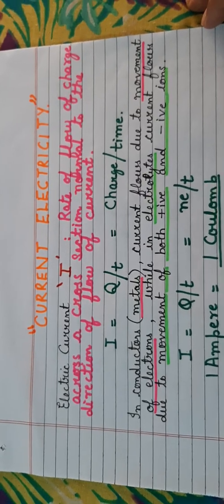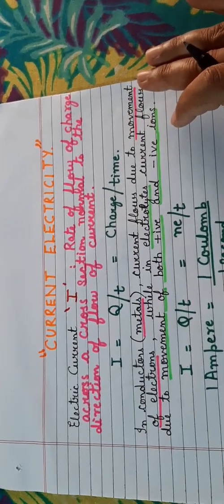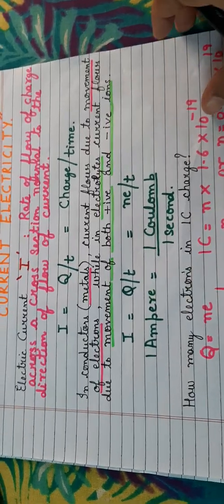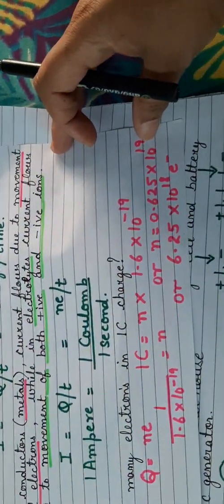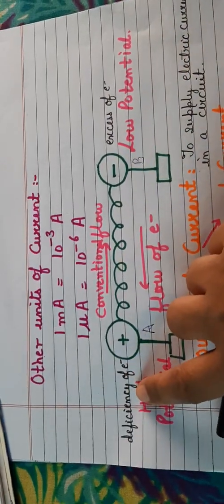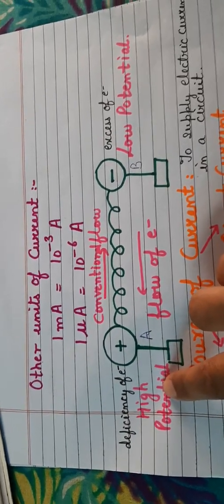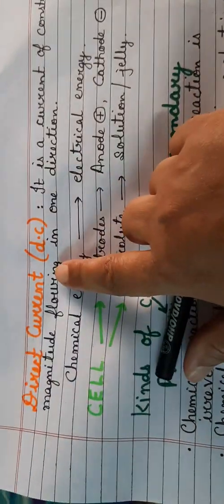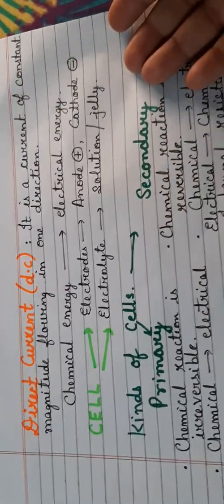Physics Lecture 28